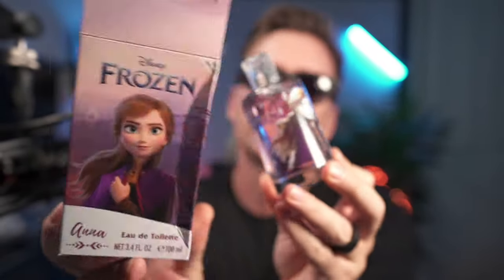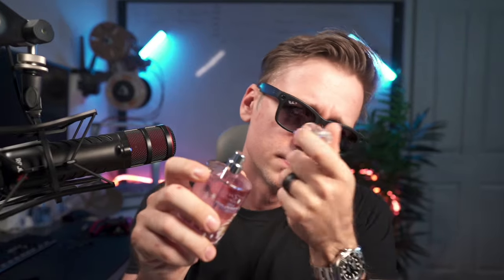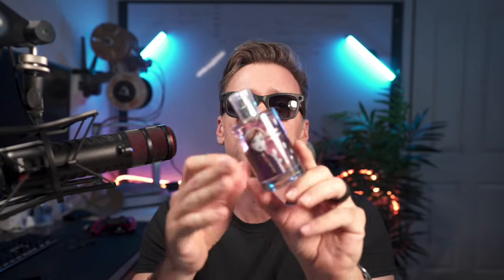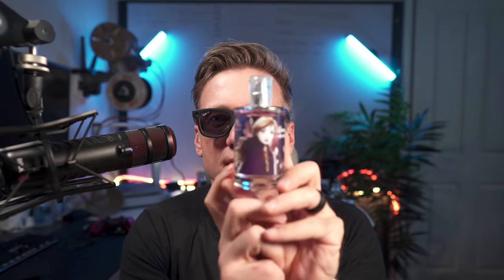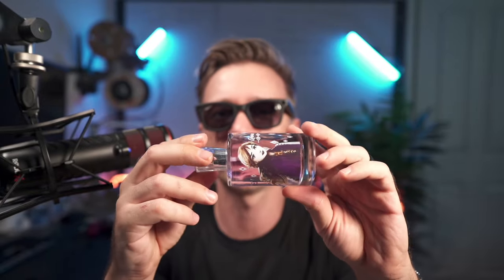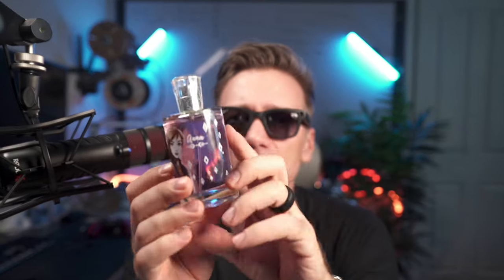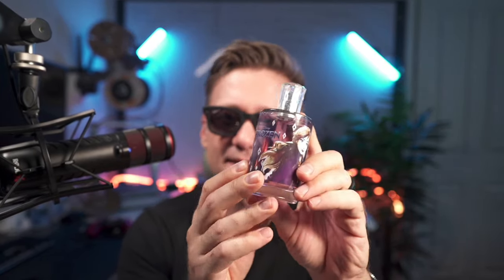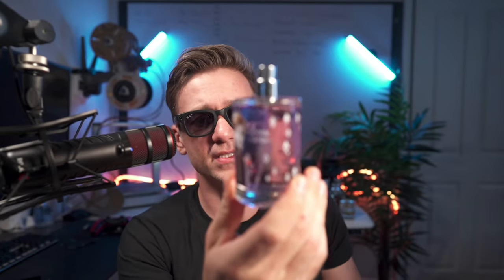Frozen II Anna by "Disney" - Fragrance for Children Review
My online store for the lowest price for Fragrance One Products on the internet

A "Before You Buy" Review: Frozen II Anna by Disney for Kids 3.4 oz EDT Spray - The Sarcasm Edition

Welcome to a unique "Before You Buy" review, where we dive into the enchanting world of children's fragrances, specifically the Frozen II Anna by Disney for Kids 3.4 oz EDT Spray. But buckle up, because this review comes with a twist. While the allure of having your little ones smell like their favorite Disney princess is tempting, it's crucial to peel back the layers and understand what's really in that adorable bottle. So, let's embark on a journey through five key points, but with a focus on why it might be best to let this fragrance go... far, far away.

### 1. **The Magical Aroma: A Scent Not Worth the Spell**

At first whiff, the Frozen II Anna EDT Spray promises a blend of fruity pineapple, lavender, and rose, finishing with a sweet amber base. It's designed to capture the spirit of adventure and the essence of Anna's character. However, the real adventure lies in navigating the potential risks associated with the synthetic chemicals often found in fragrances. Many of these chemicals are petroleum-based and can be harmful to human health, especially for children whose bodies are still developing[2][3]. So, unless you want your child to embark on an adventure to the land of allergies and potential health risks, you might want to reconsider.

### 2. **Where to Wear: A Kingdom Far, Far Away**

Ideally, a fragrance like this would be perfect for birthday parties, family gatherings, or a day out. Yet, considering the potential health implications, the only place this fragrance truly belongs is in a realm where it can't pose a risk to your little ones - perhaps the land of unused and forgotten products. The enchanting world of Arendelle might appreciate the sentiment, but our real-world children need protection from potential toxins. So, unless you're planning a trip to a magical kingdom far, far away, this might not be the best choice.

### 3. **Who Should Wear It: A Cautionary Tale**

While the marketing might suggest this perfume is perfect for young fans of the Frozen franchise, let's consider an alternative cast of characters. Instead of adorning your children with a cloak of synthetic scents, let's dress them in the natural aroma of childhood - clean, simple, and free from unnecessary chemical exposure. After all, the best compliments are those that celebrate a child's health and happiness, not just their scent. So, unless your child is a fan of potential endocrine disruptors and respiratory irritants, they might want to pass on this one.

### 4. **Seeking Compliments: The True Magic of Being Fragrance-Free**

In a twist of fate, the real compliments come from choosing not to use this perfume on your children. Opting for fragrance-free products sends a powerful message about prioritizing health over aesthetics. It's about embracing the natural scent of your child's skin, warmed by the sun during play, or the fresh, clean smell after a bath with gentle, non-toxic products. This choice might not bring the immediate gratification of a compliment on how they smell, but it ensures a healthier environment for their development. So, unless you're seeking compliments on your child's potentially toxic aroma, you might want to skip this one.

### 5. **The Enchanted Conclusion: Why This Perfume Belongs in the Garbage Can**

In the industry of fragrances, the allure of beautifully packaged products is undeniable. However, when it comes to our children, their health and safety eclipse any desire for them to smell like a fictional character. The Frozen II Anna EDT Spray, while captivating in concept, carries potential risks due to the synthetic chemicals and fragrances it contains. These can act as respiratory irritants, endocrine disruptors, and more[2][3]. Therefore, the most fitting place for this perfume is not on the delicate skin of our children but in the garbage can, far from harm's way. So, unless you're looking for a new item to add to your trash collection, you might want to pass on this one.

In the end, the true essence of care and love for our children lies in the choices we make to protect them. Let's choose wisely, embracing the natural beauty and health of our little ones over the fleeting enchantment of synthetic fragrances.